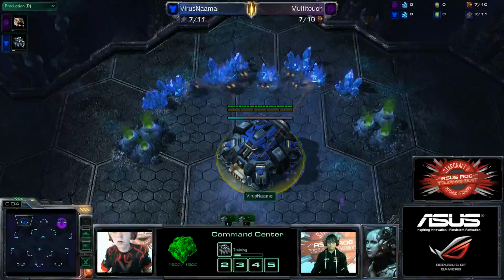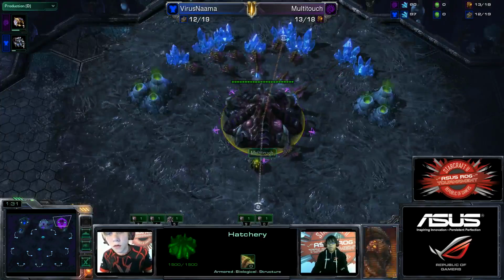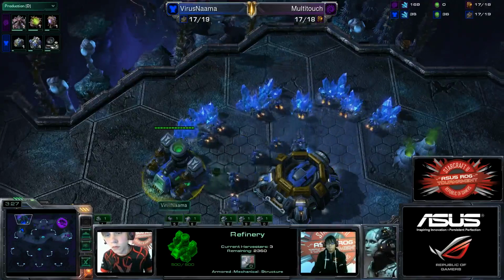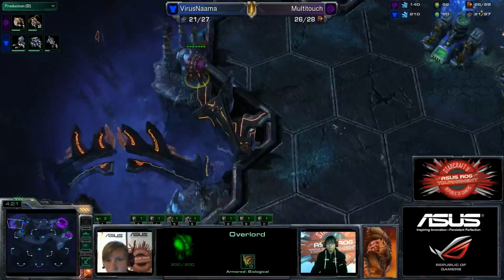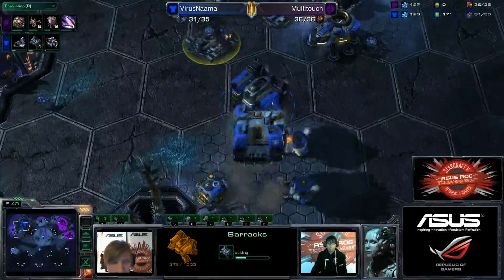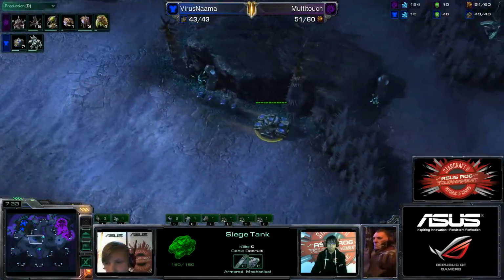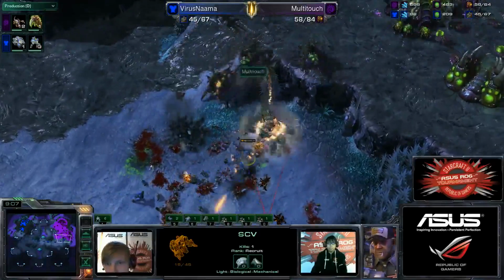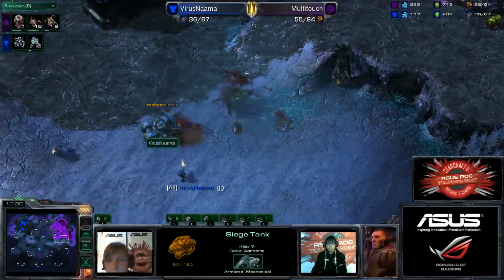Assembly 2011 : Match 2 - Naama (T) v Sen (Z)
Naama V Sen

ASUS ROG Tournament - ASSEMBLY Summer 2011